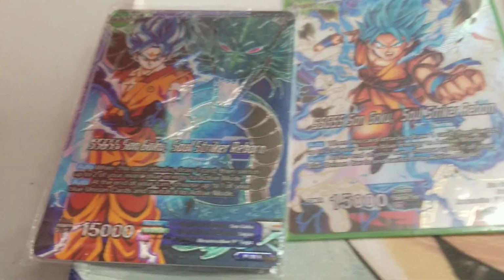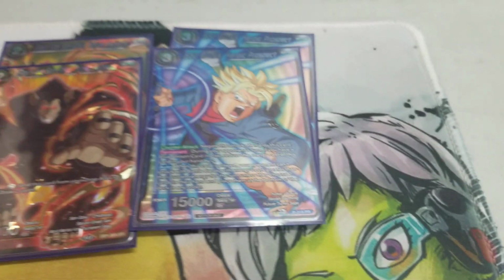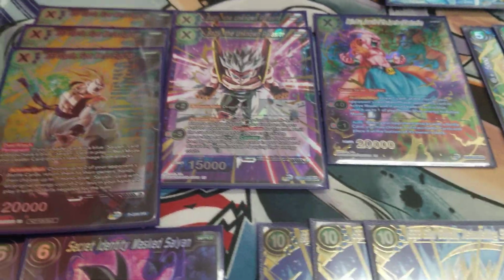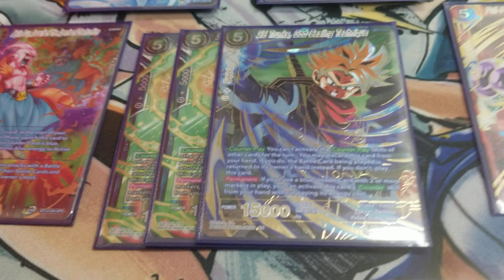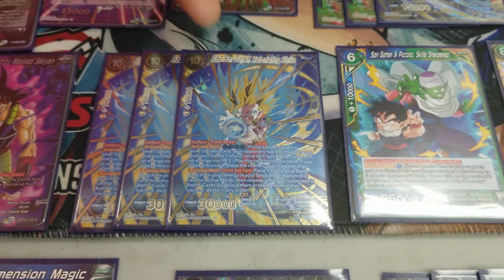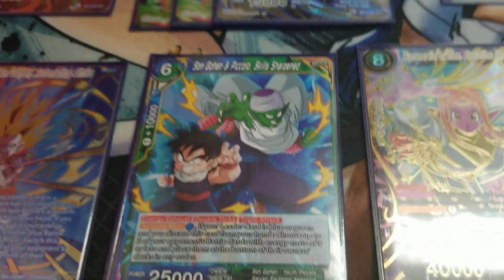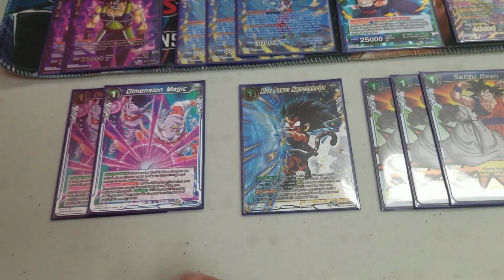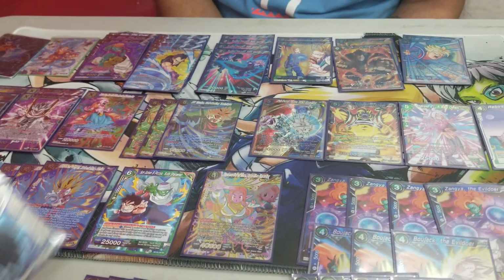DBS Deck Profile ~ Miguel Cruz 1st Place Pro Play Tour Connecticut 7/18/2021 w/Soul Striker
We back on the video uploading apologies for the drought.

This time we got my boy Miguel Cruz fresh off his win at the PPT event in Connecticut this past weekend with Soul Striker Boujack-ish.

He went 3-1 in swiss, finishing 5th to make the Top 8 playoff and proceeded to win out, earning himself an invite and a 2 round bye for the Pro Play Tour Invitational!